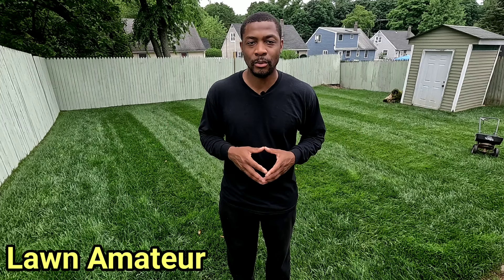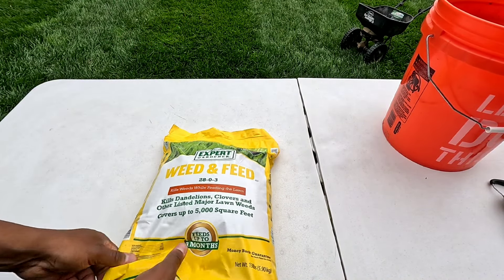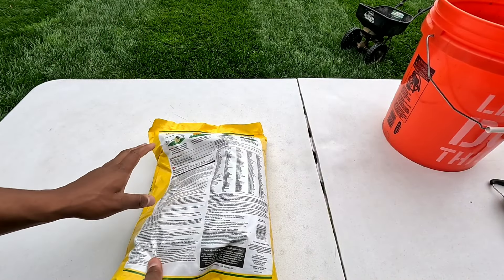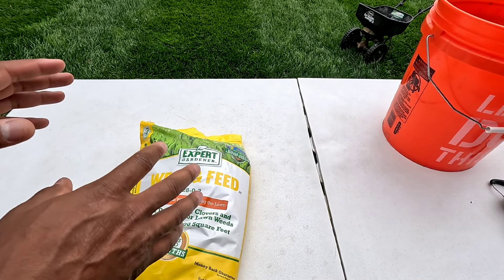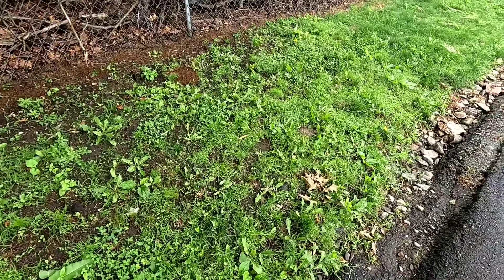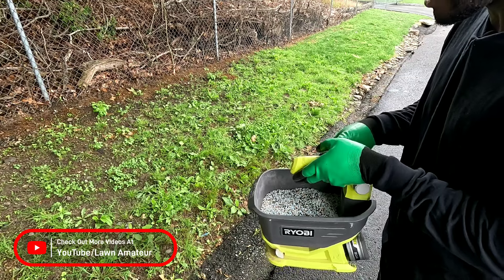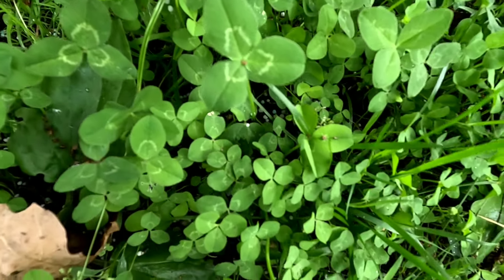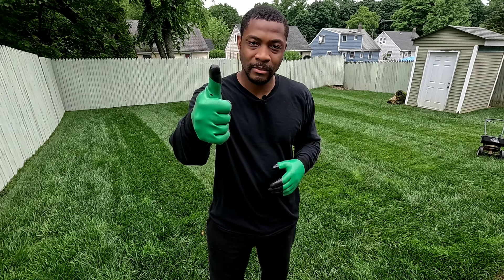How To Eliminate Weeds Using Weed & Feed Fertilizer